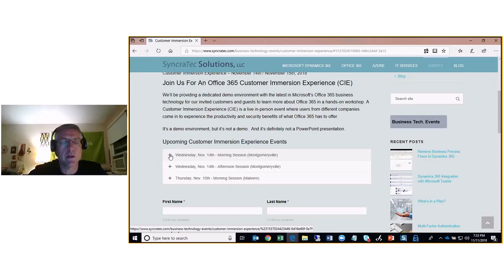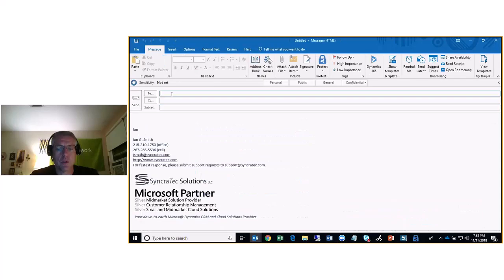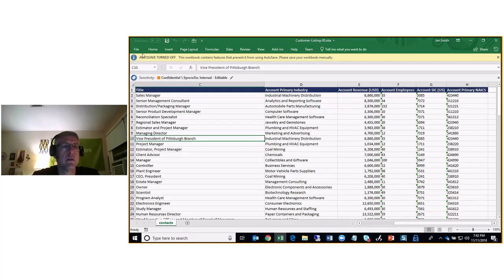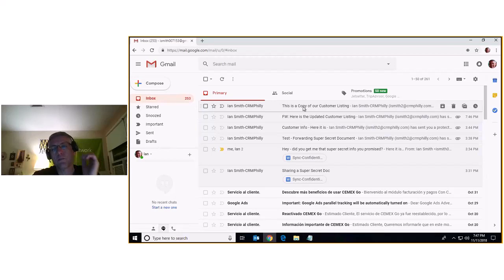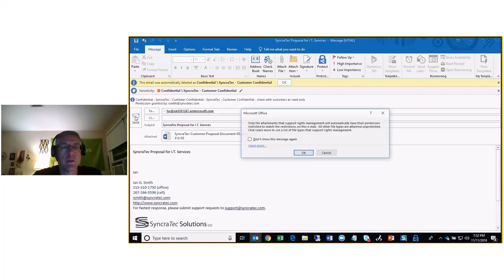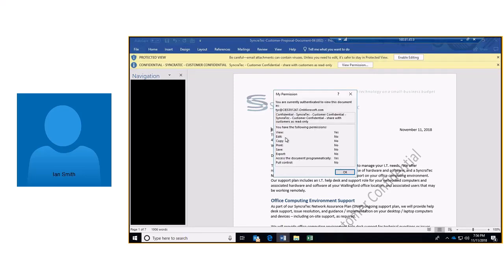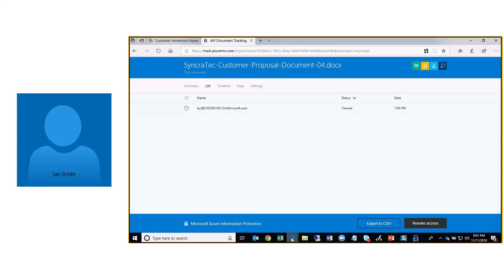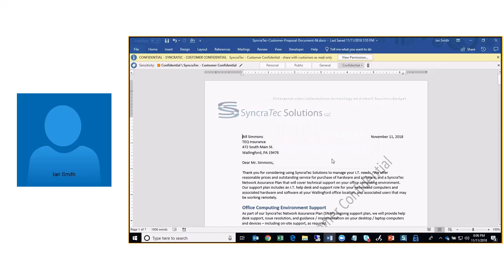Azure Information Protection Demo - Nov. 11, 2018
In this Azure Information Protection Demo, we cover the following scenarios:
Share an internal document within your organization; we want this document to kept confidential and not shared externally.

Share a confidential working document with users within the organization, but again don't want the document to be shared outside the organization.

Share a proposal document with an external customer, but that external customer should not be permitted to further share the document with others.

Lastly, we'll quickly show a few other features like revoking privileges and some of the other configuration options that would be available.